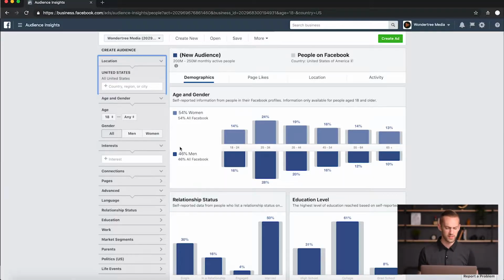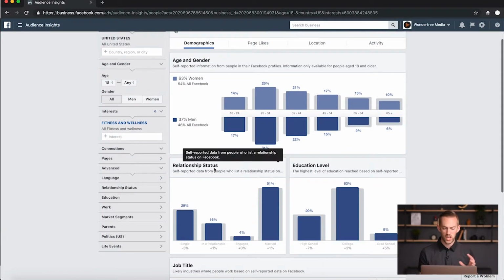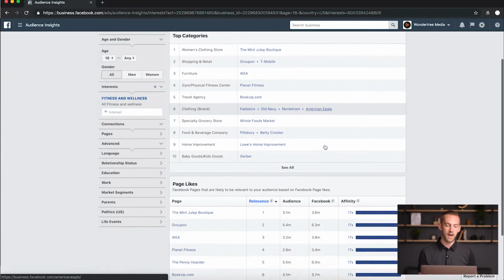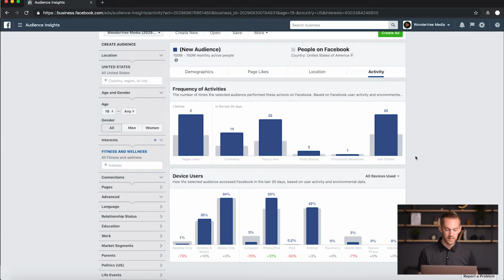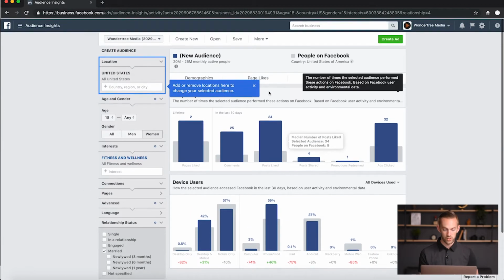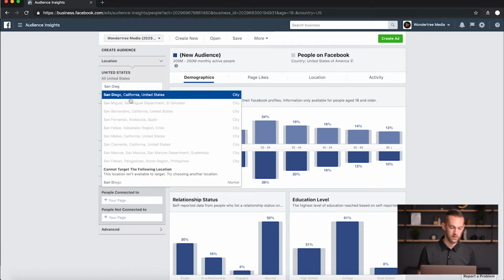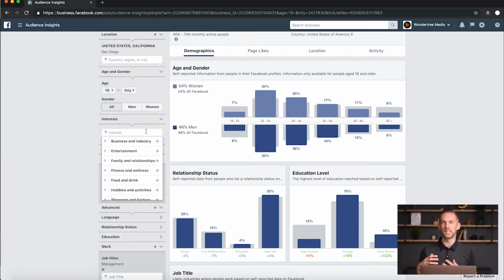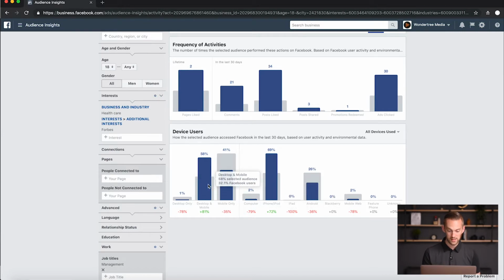How to Do Audience Research and Gain Insights Into Your Target Audience | Marketing Research Tips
Audience research is critical when you are creating new marketing or advertising campaigns, content marketing, or any type of promotional materials.  In the old days, this was accomplished by compiling expensive focus groups and making a best-educated guess as to what the consumer ultimately wants.

Luckily, the internet has opened up a myriad of ways for us to gain valuable insights into our target audience without spending tons of money or even having to have an existing audience.

Still, many people are not taking advantage of the free tools that when used properly can help you get that edge for your marketing to create a more compelling message that drives the desired action you're looking for.

Here are two of our favorite "ninja" ways to research a target audience and really learn about their online behaviors, challenges, desires, lifestyle, and even the way they speak about your industry.

1. Facebook Audience Insights Tool

Audience insights is a great tool that Facebook offers to advertisers that utilize the platform. However, the good news is that you do not need to spend money on Facebook Ads to utilize this tool. All you need to do is set up a Facebook Ad account (which is free to set up) if you don't already have one.

Audience Insights is great because it allows you to find out some really valuable information about the audience that you're looking to reach. You can learn about things like:

-Basic demographics like age, location, and gender
-Lifestyle information like relationship status, job roles, and education level
-Audience interests like publications, influencers, brands, etc
-Online behavior including the devices that your audience use

All you have to do is open up the Audience Insights tool, then start adding interests, job roles, and any other information that you already have on your target audience. Then Facebook Audience Insights will show you valuable data gathered from Facebook users.

Be sure to watch the video to learn how to use the tool and see some examples.

2. Review Sites (Amazon, Yelp, etc)

Another great way to learn about your target audience is by looking at online review sites like Yelp and Amazon.

You can look at not only your own reviews but also the reviews of competitors or other products/services that your target audience may use. By spending time reading reviews left by your target audience you will gain a lot of valuable insight into what their challenges, pain points, desires, and frustrations are.

The other really great thing about reading review sites is that you begin to learn the language of your audience.

As marketers and business owners, we can sometimes fall into the trap of creating our own "sexy" language of what we think our audience wants to hear. We use phrases like "innovation" or "technologically advanced".

However, as humans, we resonate stronger with people (or brands) that look and sound just like us. As you are looking through reviews on your products or related products, be sure to pay attention and take note of the phrases that people are using to describe their challenges or the benefits they are seeking. These will be powerful for you to keep in mind when writing copy for ads or marketing materials.

Audience research can actually be a lot of fun when you start to get real data and information that will help inspire new ideas for content, advertising, and even product development. Take advantage of these tools and let us know how it works out for you!